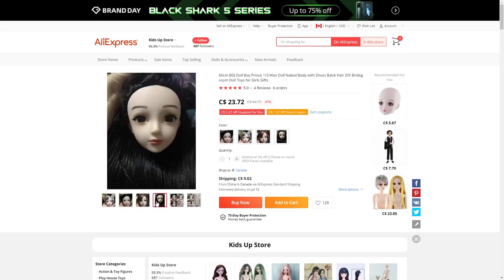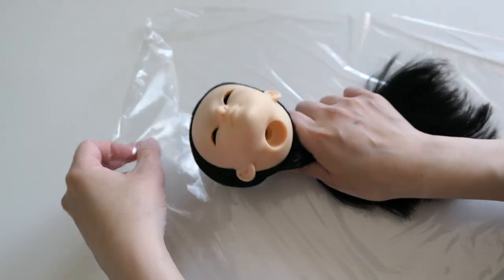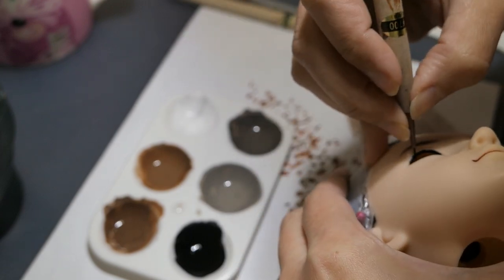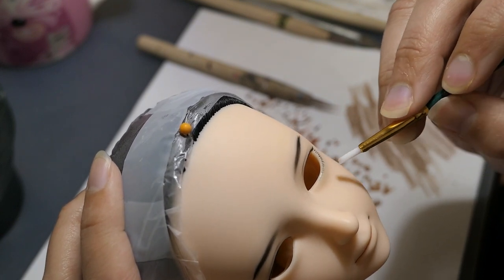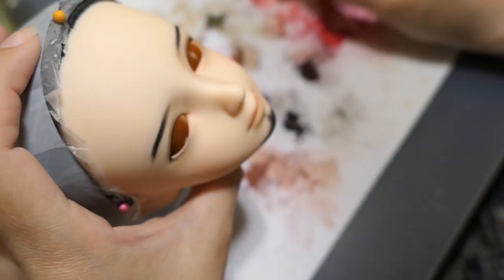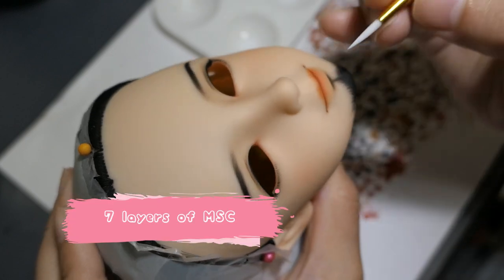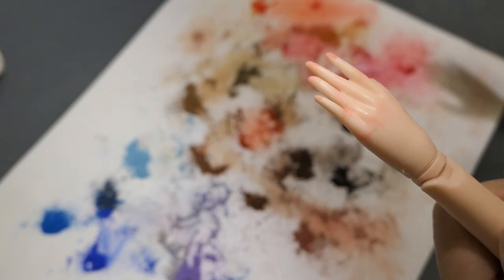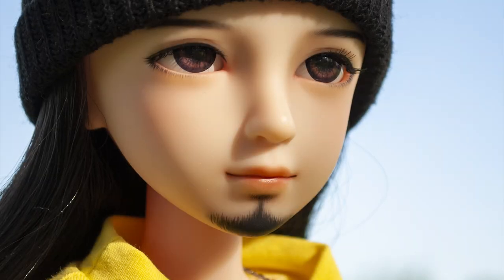BJD hobby on a budget: Transforming a 60cm doll from Aliexpress into a Metalhead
After a long hiatus, I come back with more videos. I purchased this doll as someone commented there were newer 60cm doll heads, and I was drawn to his unique face up. This is where I purchased him:

- Perfect